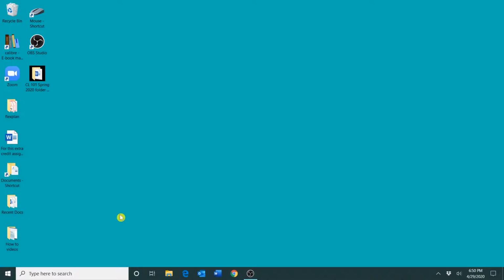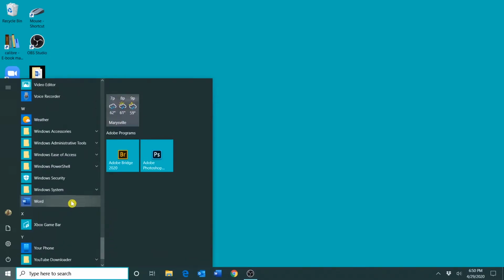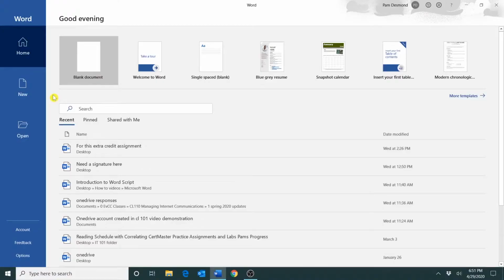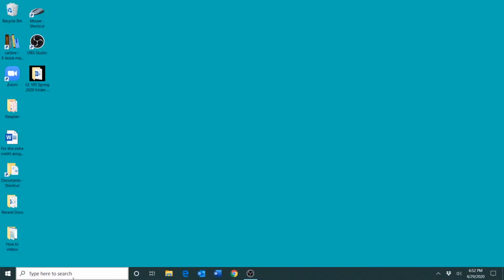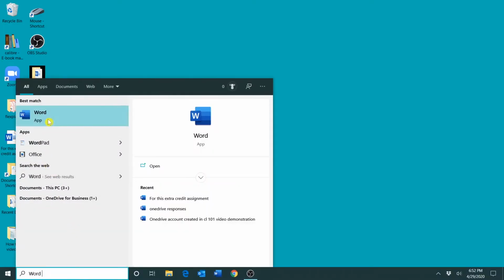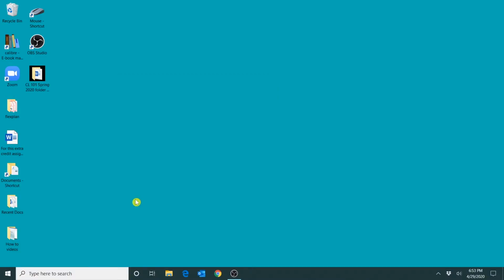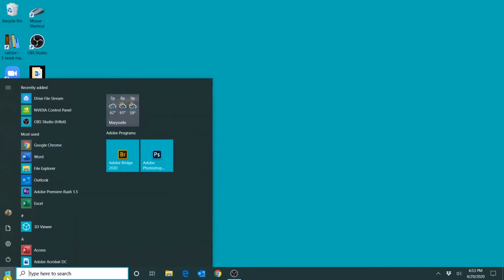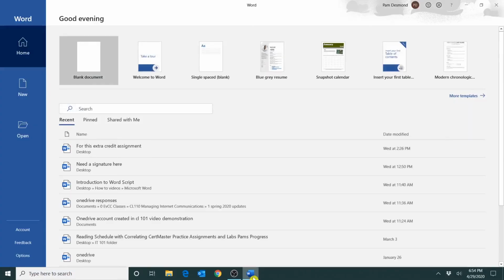How to open Microsoft Word